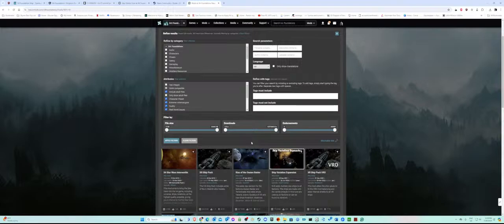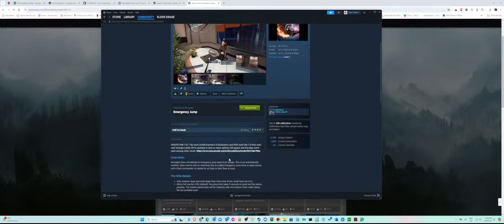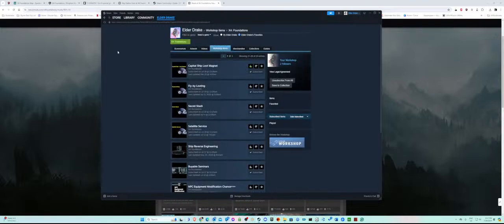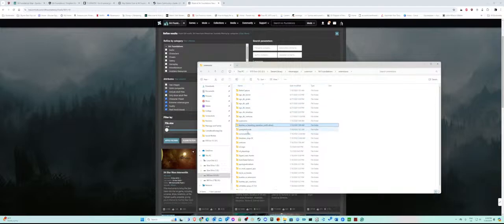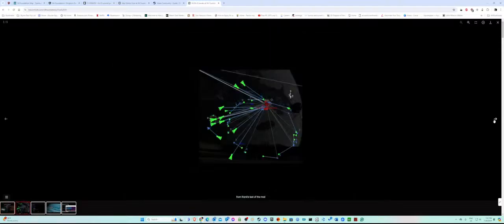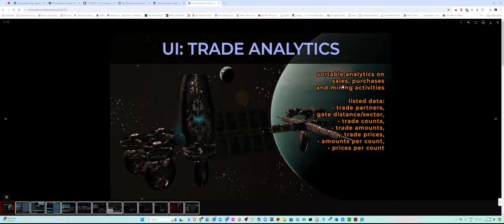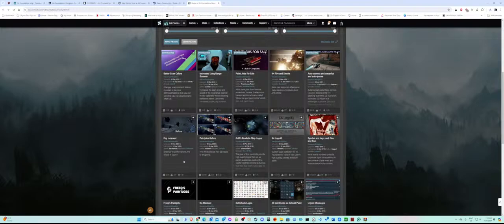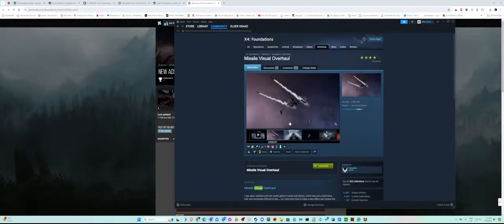X4: Foundations (Live Recorded) Starting Over Mod Selection Part 2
Please use an AI assistant to summarize the video.